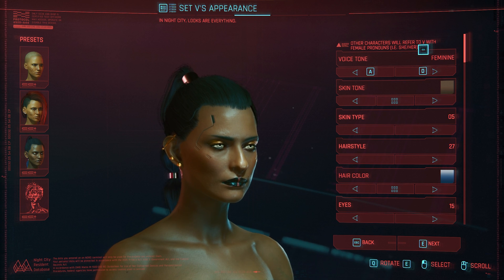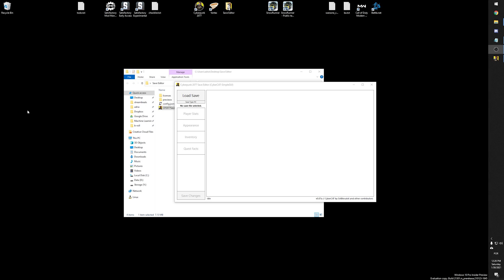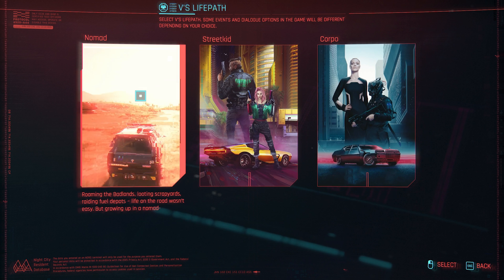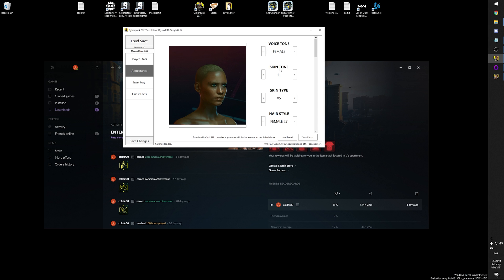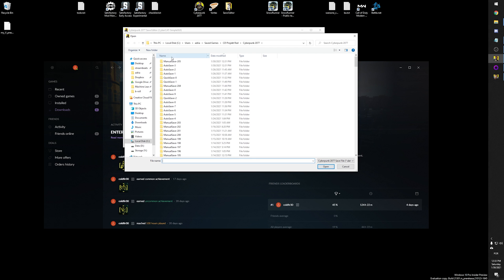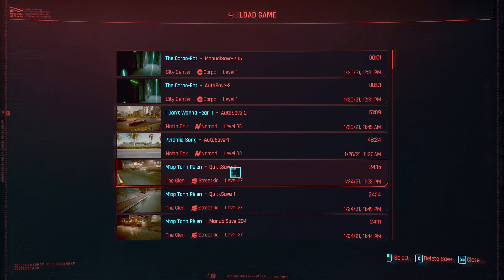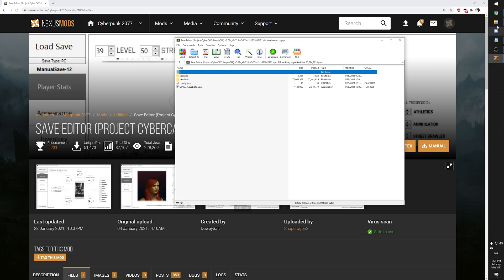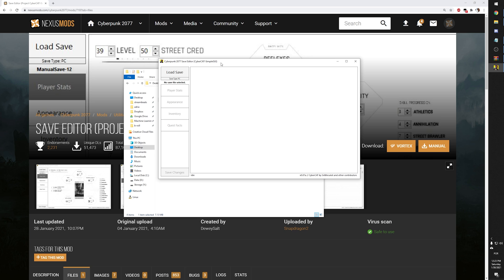How to Edit Save Files in Cyberpunk 2077 [Guide and how to install CAT]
This video is a guide on how to install and use the "Save Editor (Project CyberCAT-SimpleGUI)" from Nexus mods to change your V appearance. You can save/load presets and even manual change each body parameter.

for some amazing Night City maps!
Special Thanks to my Patreons: Trisa133 ($5), Rudolf Wolter ($1) and GWR Dirky Dirk ($1)